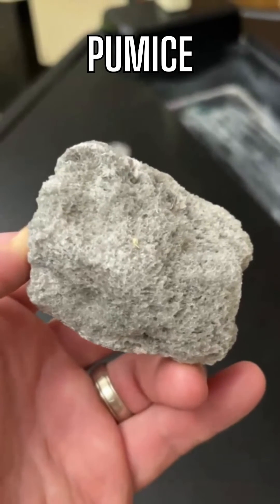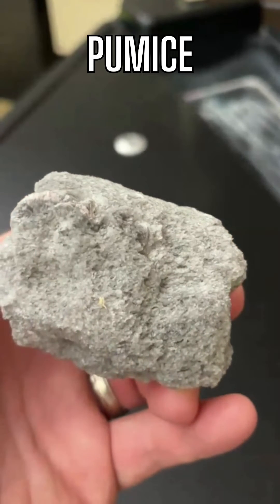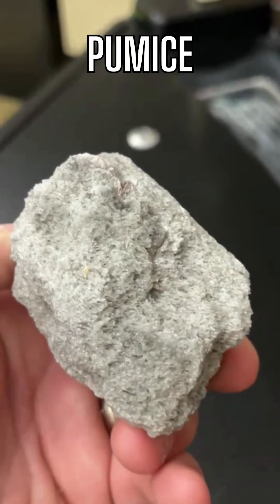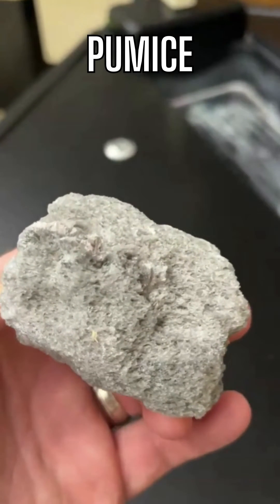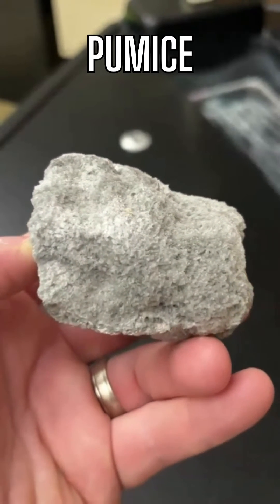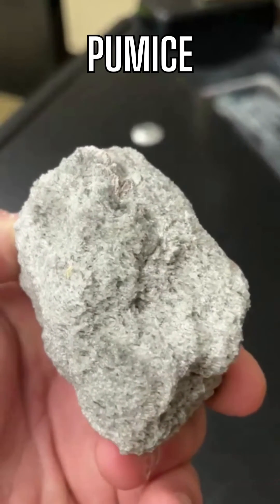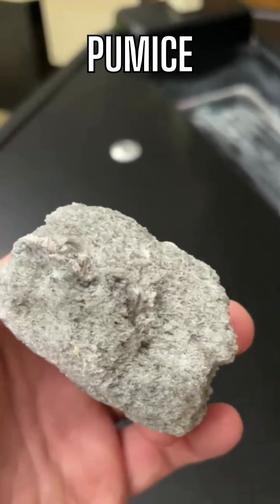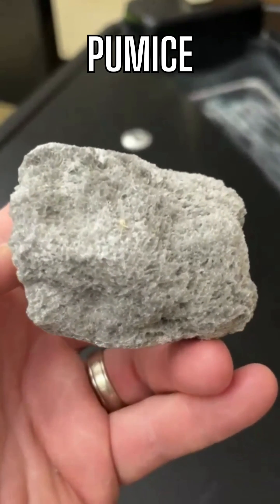Pumice: Formed From A Volcano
Discussing the formations, characteristics and properties of pumice.